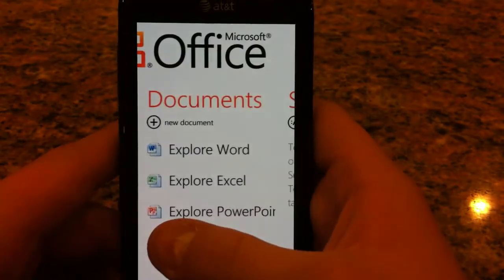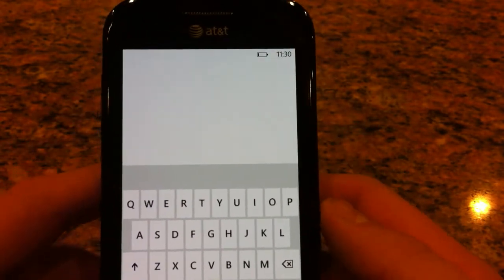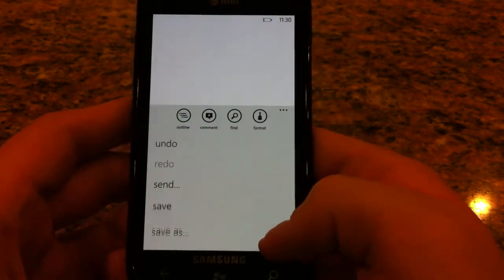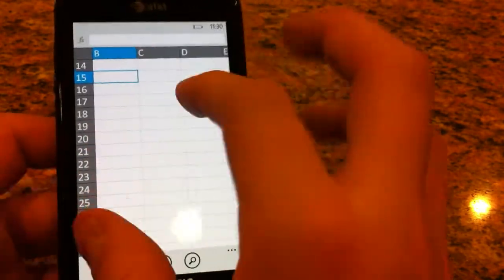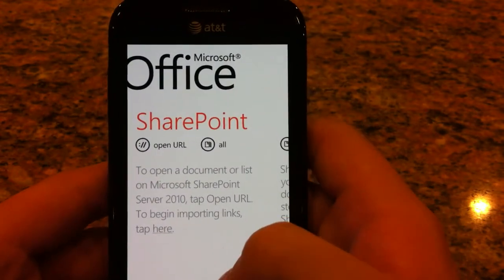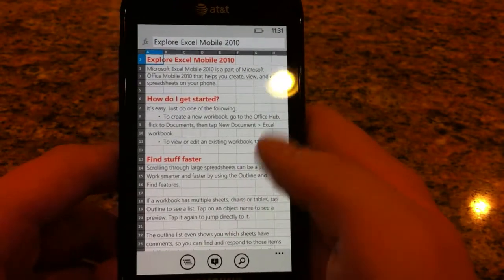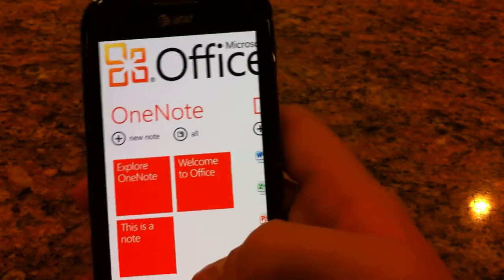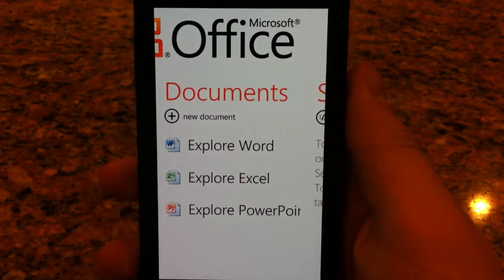Windows Phone 7 Office Hub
In this video we show you the office suite of apps in the office hub of windows phone 7.